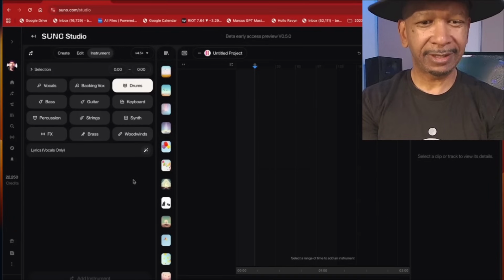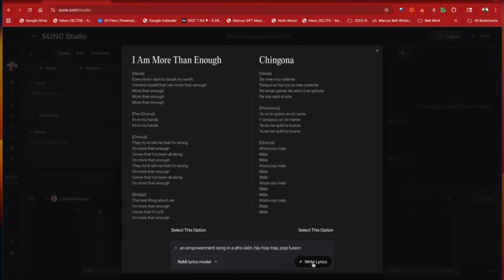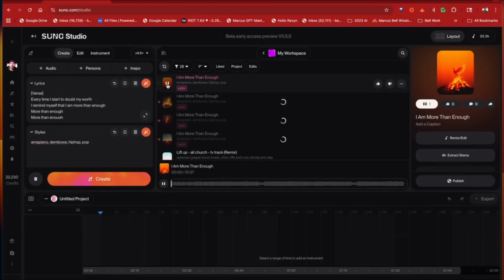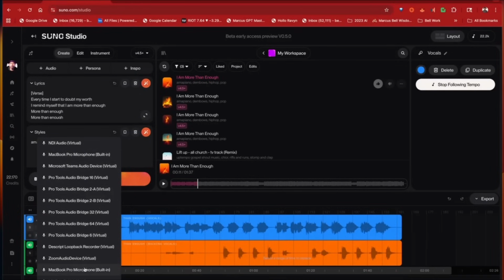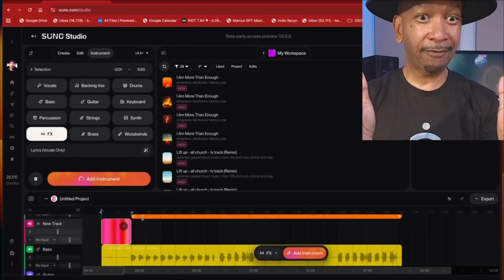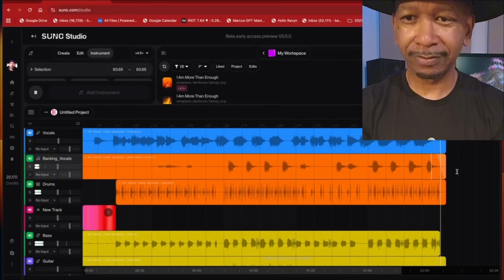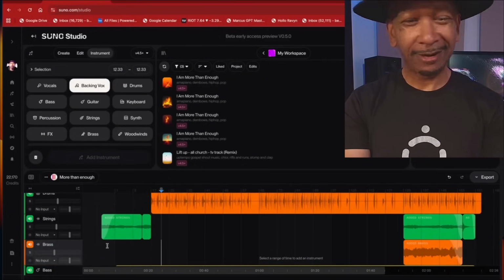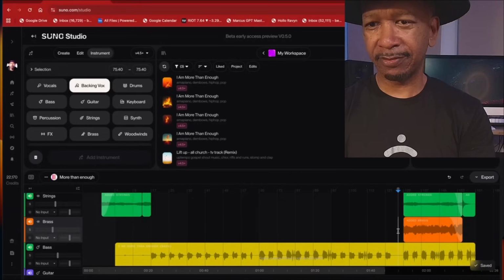AI Music Production Revolution: Suno V5 (Suno Studio Preview)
Discover how in Suno V5 the Suno Studio’s AI music production tools transformed Super Producer Marcus Bell's workflow for the song "More than Enough". Learn to create, edit, and mix a full song in minutes with this step-by-step tutorial. Explore the power of AI in music creation, from stems to adding instruments, and why it’s a game-changer for music creators and music producers.

*TIMESTAMPS*
0:00 Intro: Creating a Song in Under 10 Minutes
0:31 "More Than Enough" Song Preview
1:02 Introduction to Suno Studio’s Features
3:15 Studio Section: Where the Magic Happens
5:13 Generating Two Song Versions
6:12 Listening to the Generated Track
6:41 Extracting Stems for Editing
9:16 Producer Mode: Editing Tracks for Unique Sound
10:01 Deleting and Modifying Drum Tracks
10:56 Adding Custom Effects to the Intro
13:56 Adding Strings and Brass Sections
16:46 Mixing Brass and Strings for a Dense Production
19:12 Full Song Playback: "More Than Enough"